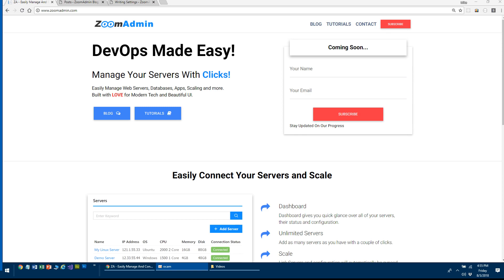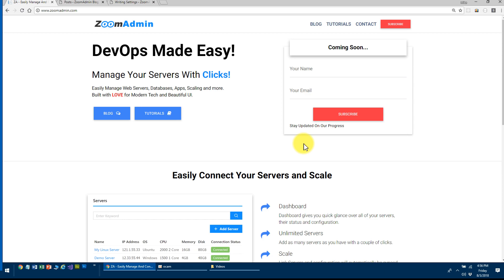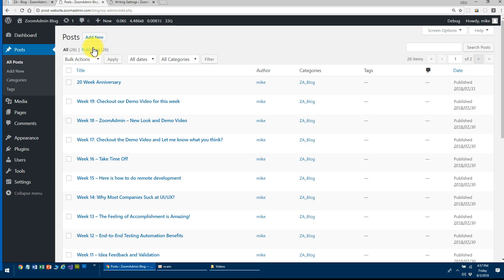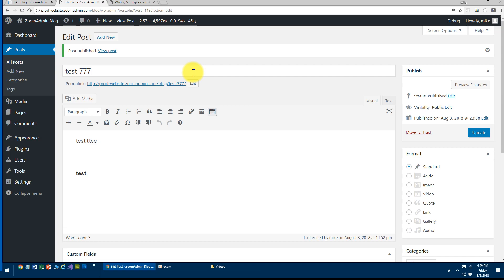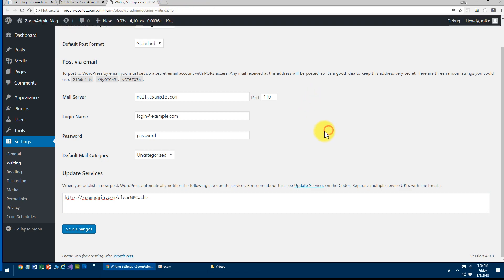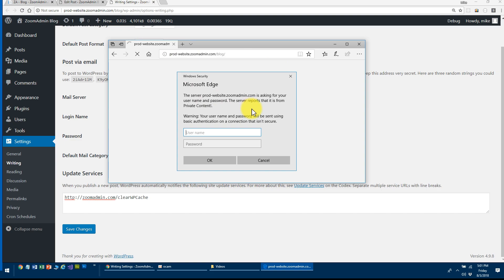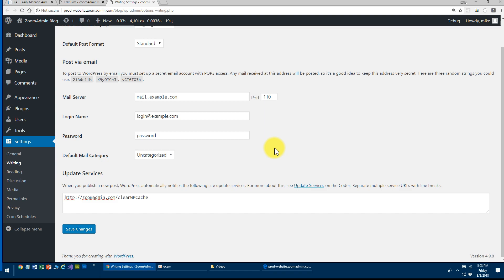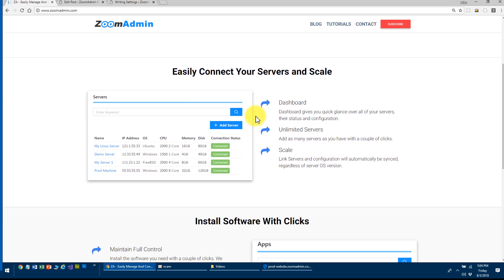How To Use Wordpress As a Backend Only (Rest API and Clear Cache)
Hi guys,

In this video I will show you how to use Wordpress as a backend service only and fully use the REST API to build the client side as well as hidden features to maximize your Wordpress security and allow your client applications to clear their cache when wordpress content changes.